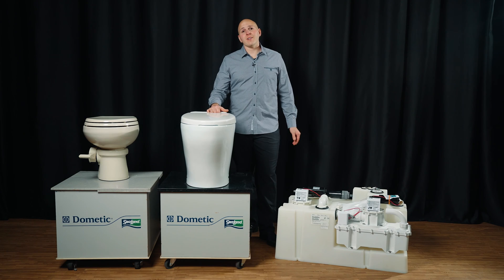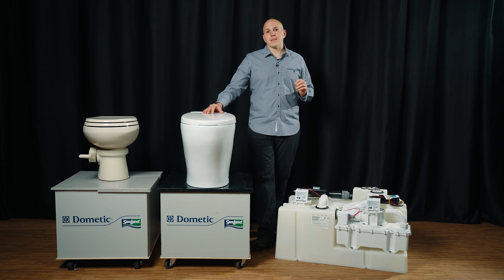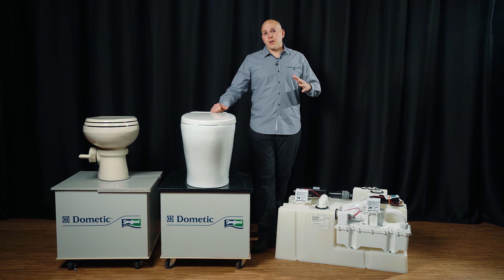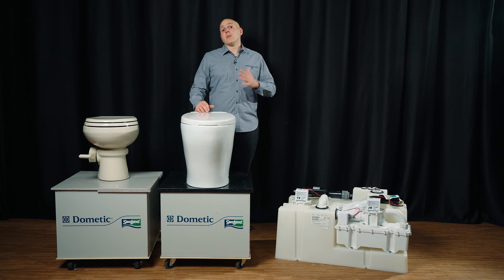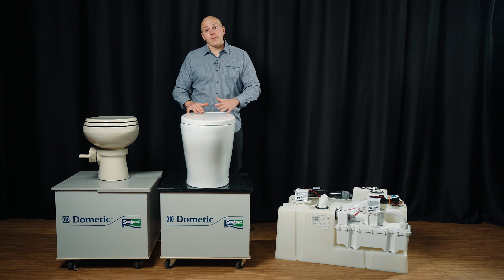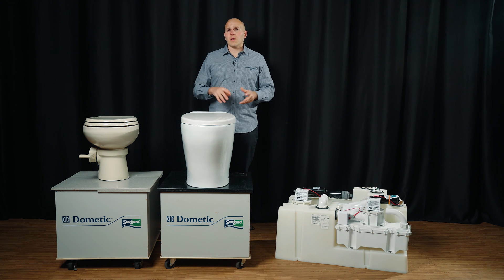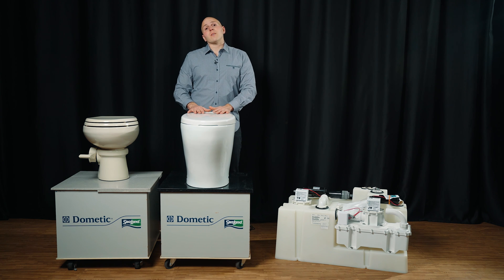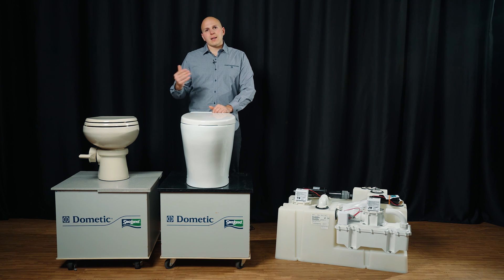Designing a Marine Sanitation System-Component Selection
Designing sanitation for your vessel can be overwhelming.